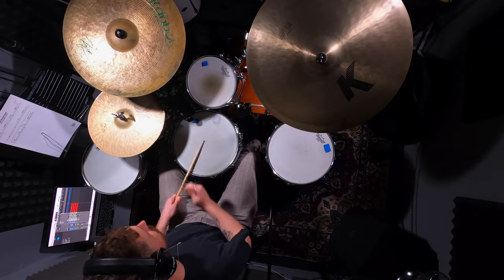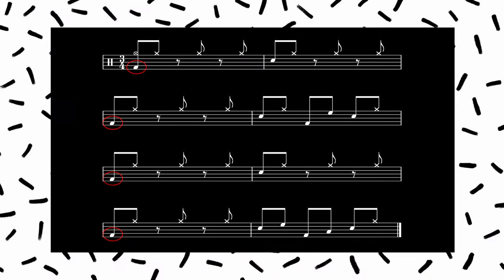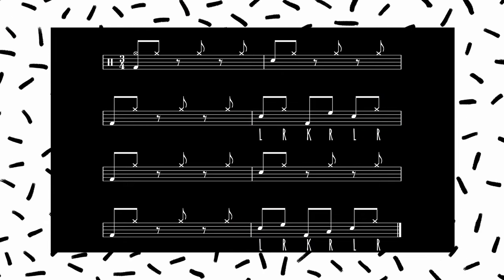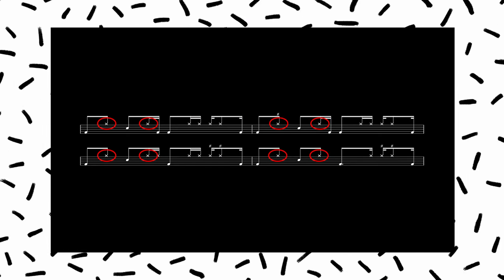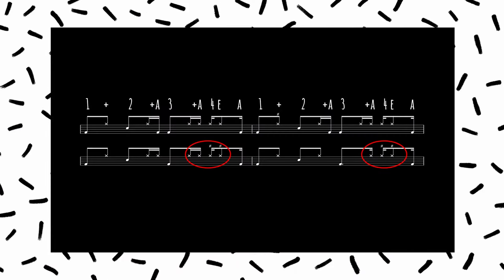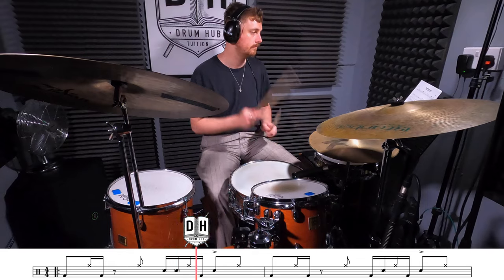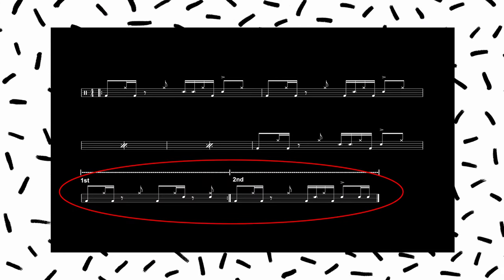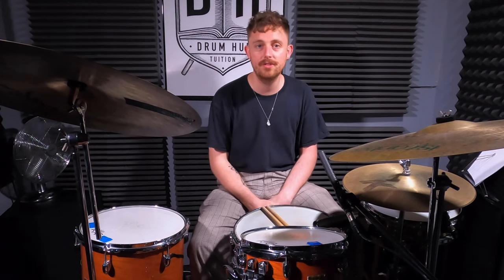Use Offbeat Hats Like Foals, Shuggie Otis & Ishmael Ensemble to Groove With A Dancy Feel 💃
Yes yes! In today's drum lesson we're getting our dance on with 3 offbeat hi-hat grooves! We'll be digging into some Foals, Shuggie Otis & Ishmael Ensemble grooves that'll get ya moving! As always, you can grab the dots down below matesss! Alex 👊

Video Contents:

00:00 Intro
00:13 Foals - Two Steps Twice
01:24 Shuggie Otis - Inspiration Information
02:44 Ishmael Ensemble - Tunnels
03:46 Outro

Video Sources:

Two Steps Twice - Live: BBC
Inspiration Information - Live: Barbara Butler